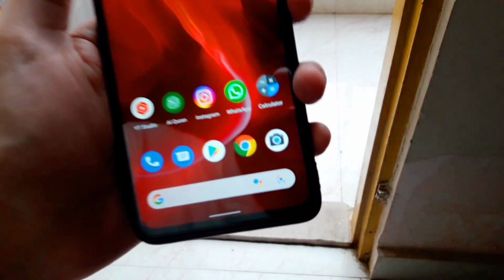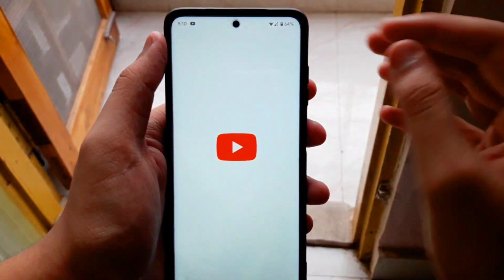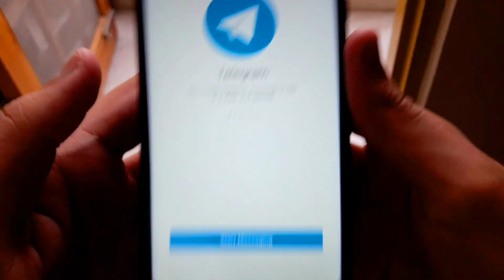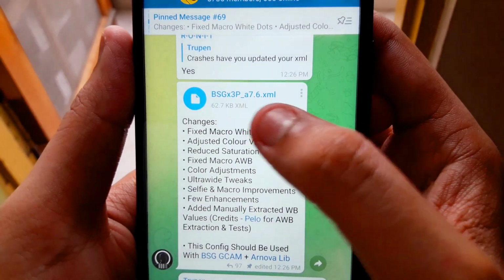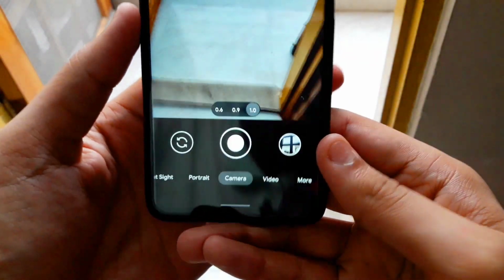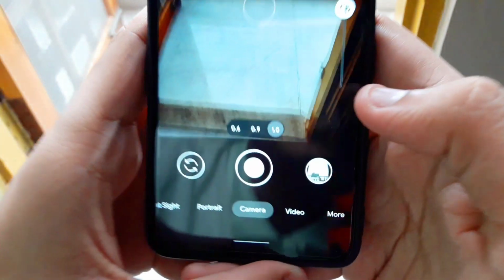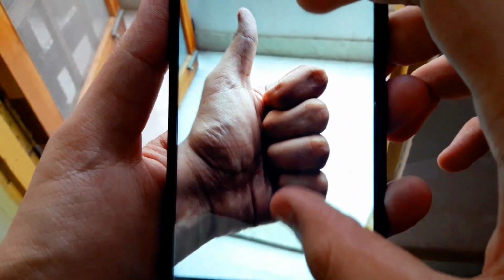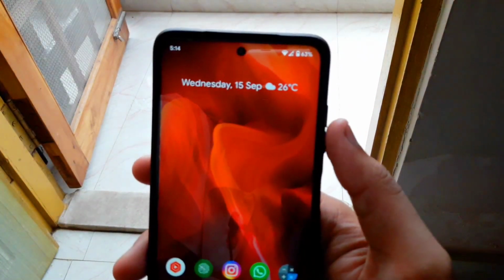Poco X3 Pro Gcam Config 🔥🔥 || 4k 60 Fps Working !!! And Stabilization 🔥